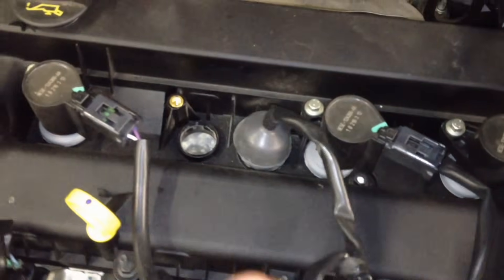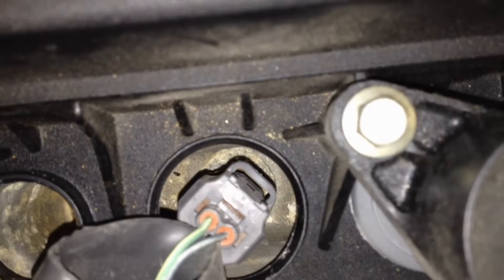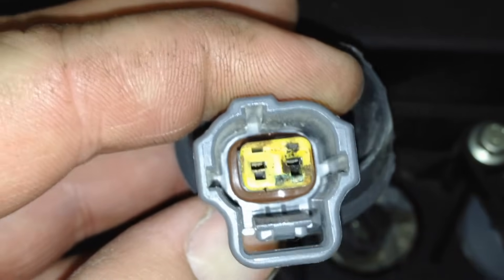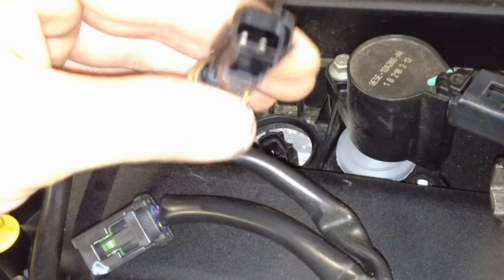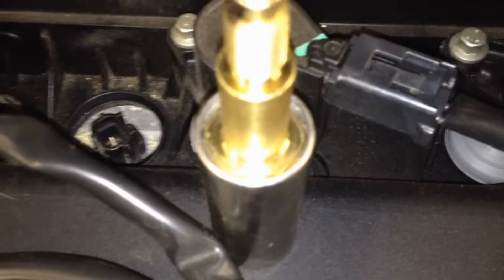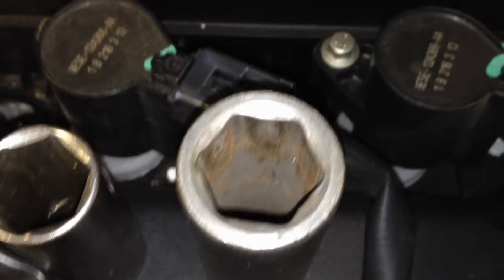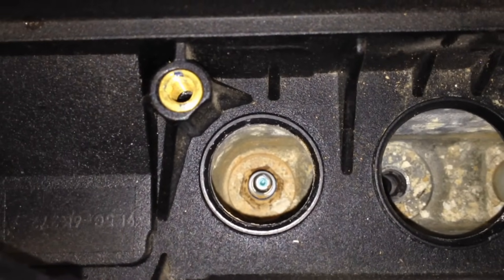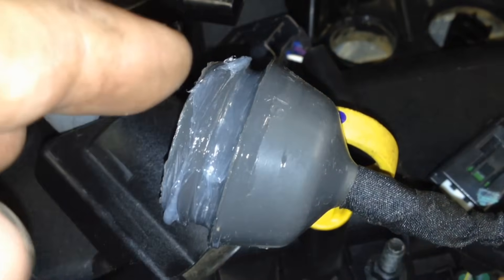Ford Escape & Fusion 2.5L False Overheat And Misfiring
This is the new CHT sensor you will need-
Replacement pigtail if needed-
In this video I go over a common item on these that often gets misdiagnosed.